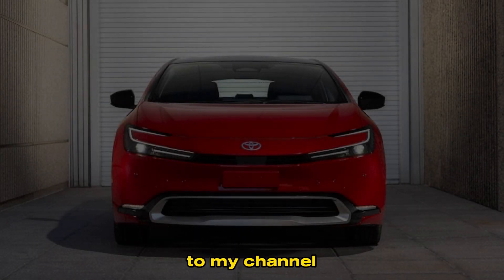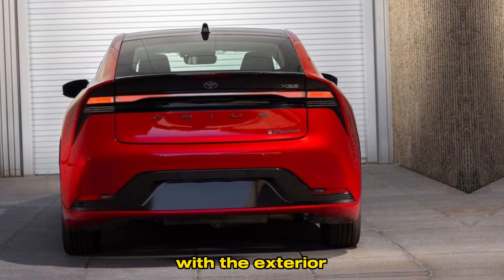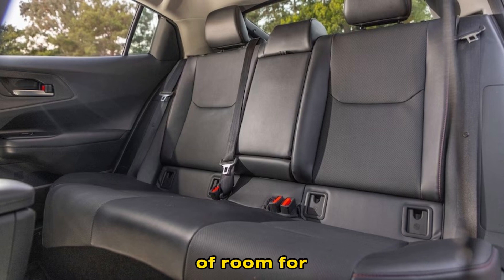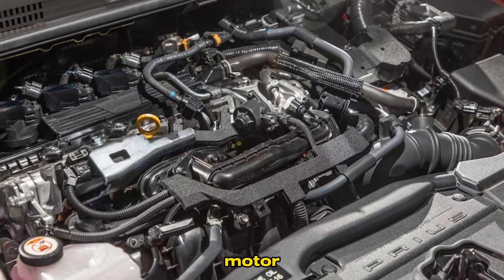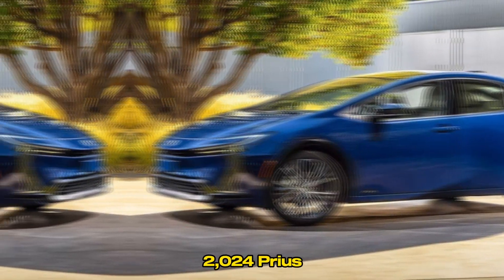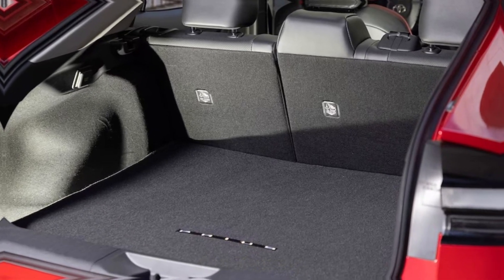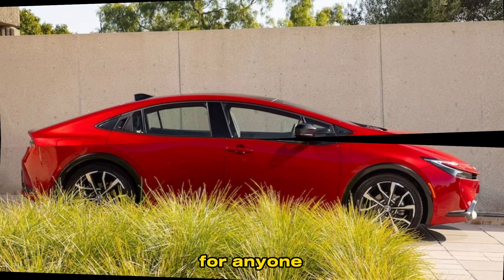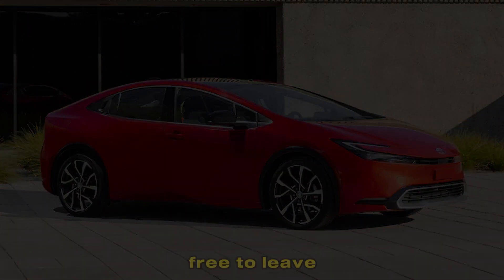2024 Toyota Prius First Look | Interior and Exterior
2024 Toyota Prius First Look | Interior and Exterior | Toyota Prius 2024
2024 toyota prius
toyota prius 2024
toyota prius
2024 prius
new toyota prius
2024 toyota prius hybrid
2023 toyota prius
prius
new toyota prius 2024
toyota
toyota prius review
2023 toyota prius review
prius 2024
2024 toyota prius prime
toyota prius 2023
new prius 2024
2023 toyota prius prime
2024 toyota prius prime
2024 toyota prius limited
2024 toyota prius review
2024 toyota prius modified
2024 toyota prius hybrid limited
2024 toyota prius 0-60
2024 toyota prius price
2024 toyota prius cross
2024 toyota prius gr
2024 toyota prius le
2024 toyota prius zephyr
2024 toyota prius pro
2024 toyota prius awd
ich predictions were inappropriate?
2024 toyota prius price
toyota prius 2023
toyota prius 2023 price
2024 toyota prius zephyr
2024 toyota prius prime
2024 toyota prius gr
2024 toyota prius interior
2024 toyota prius for sale
toyota prius 2024
2024 toyota corolla
Will there be a 2024 Prius?
How much horsepower does a 2024 Prius have?
How much is a 2024 Prius in Canada?
What are the trim levels for the 2024 Prius?
Is the 2024 Prius all-electric?
Which Prius is the biggest?
Why is Prius so famous?
Which country has the most Toyota Prius?
Is Prius a 7 seater?
2024 Toyota Prius GR
2024 Toyota Prius GR
2024 Toyota Prius interior
2024 Toyota Prius interior
2024 toyota prius price
toyota prius 2023
2024 toyota prius zephyr
2024 toyota prius prime
2024 toyota prius for sale